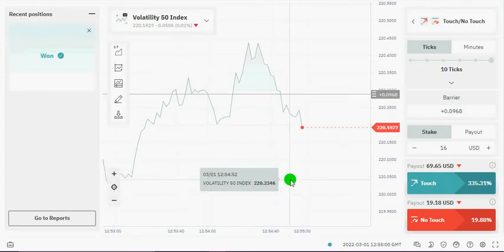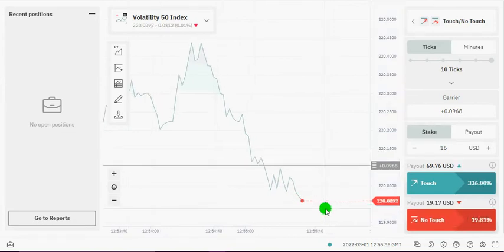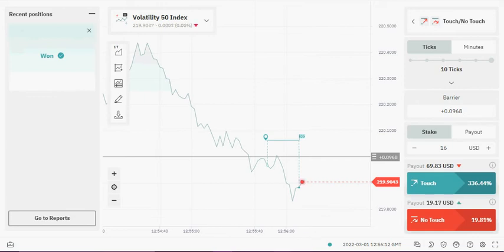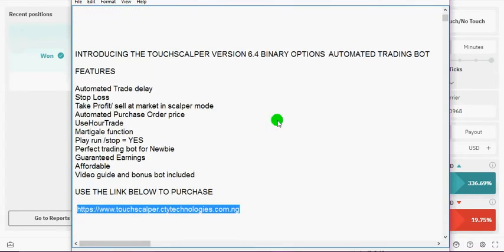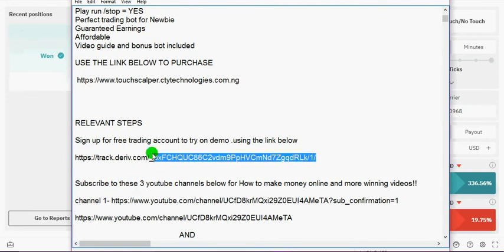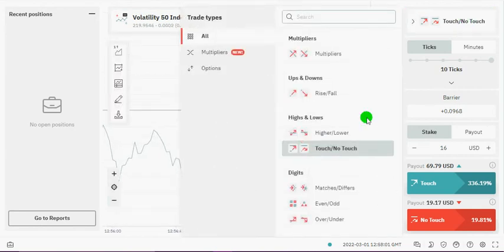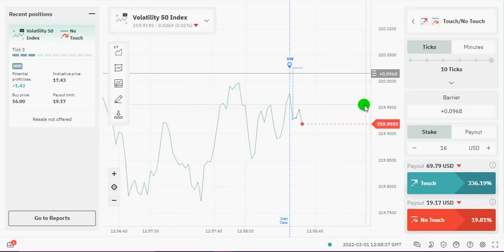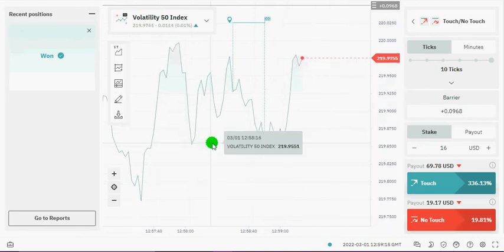Touch no touch binary options deriv volatility 50 index winning strategy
INTRODUCING THE PIPSREAPER BINARY OPTIONS AUTOMATED TRADING BOT

FEATURES

Key Features

    Automated trading bot for deriv.app and binary.com
    Available for Volatility synthetic indices
    Supported contract: Last Digits Over
    Apply Martigale Multiplier Strategy
    Built-in take profit and stop-loss parameters
    Contract duration: ticks
    Martigale function
    Downloadable trading history
    Works on desktop and mobile devices
    Installation guide and bonus included

USE THE LINK BELOW TO PURCHASE

INTRODUCING THE TOUCHSCALPER VERSION 6.4 BINARY OPTIONS  AUTOMATED TRADING BOT

FEATURES

Automated Trade delay
Stop Loss
Take Profit/ sell at market in scalper mode
Automated Purchase Order price
UseHourTrade
Martigale function
Play run /stop = YES
Perfect trading bot for Newbie
Guaranteed Earnings
Affordable
Video guide and bonus bot included

RELEVANT STEPS

   AND

   AND